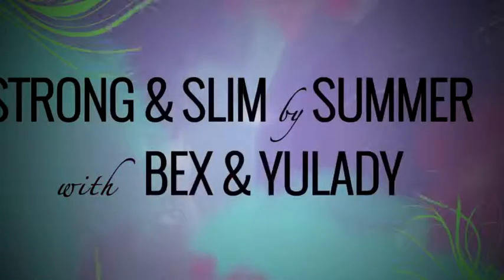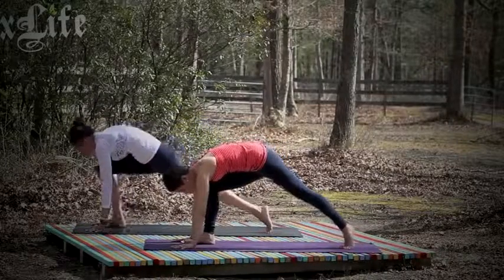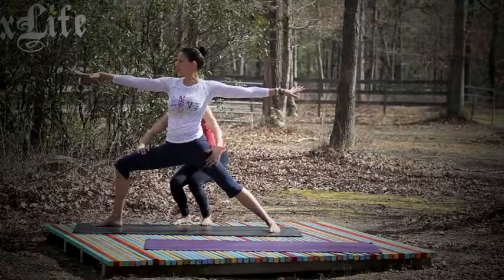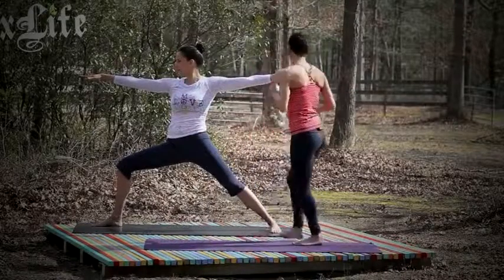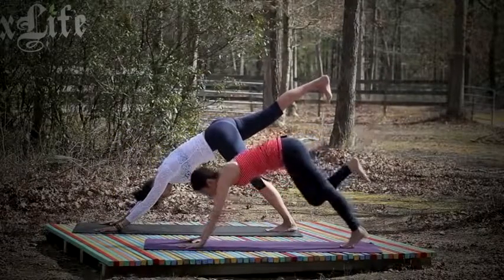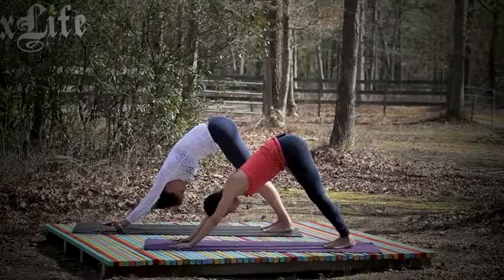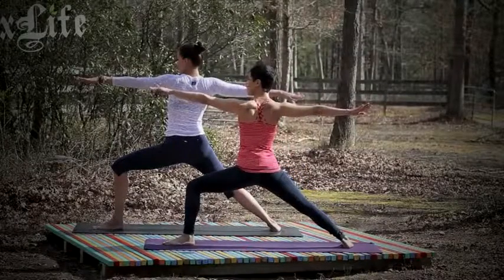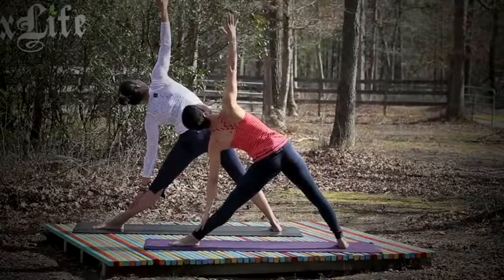[Yoga Shrink The Stomach] Weight Loss Yoga for Butt Thighs Core Part 3 Warrior Pose Workout BEXLIFE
In this Yoga For Weight Loss sequence we focus on the muscles of ABS and ARMS. Build strength from the inside out as we tone the lower belly and abdominal wall. Find tone and shape in the muscles o...